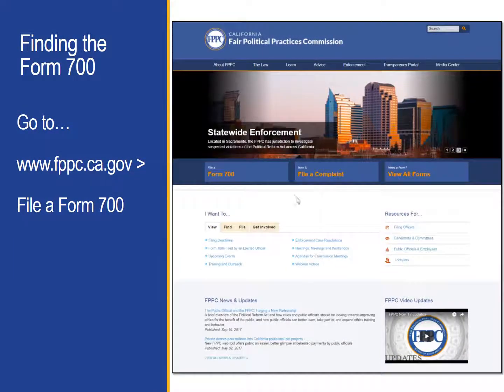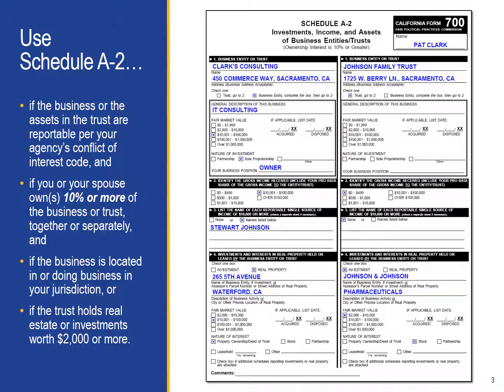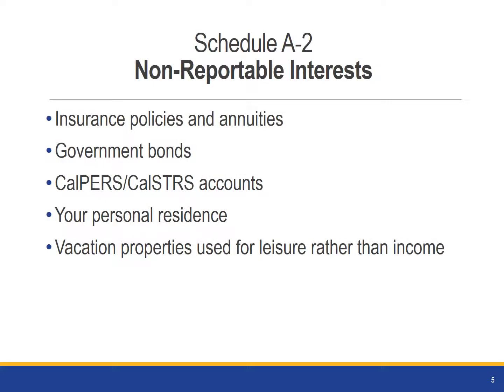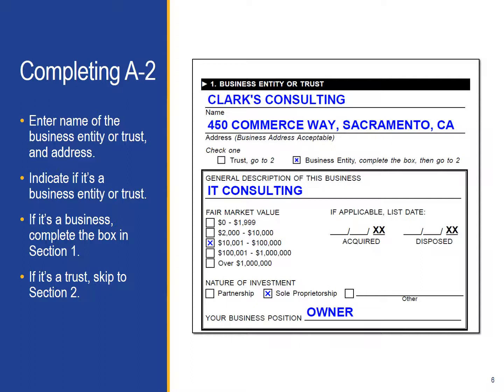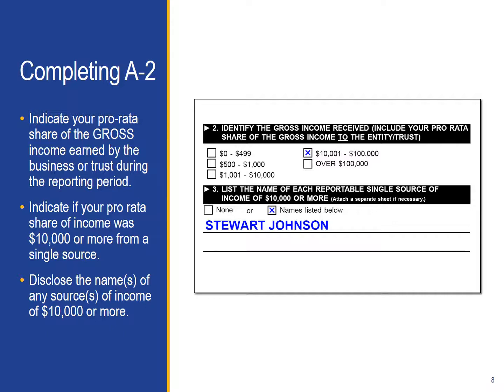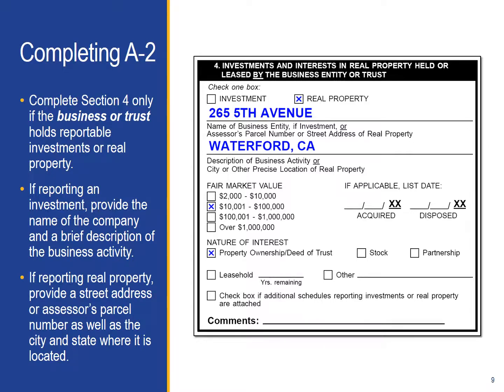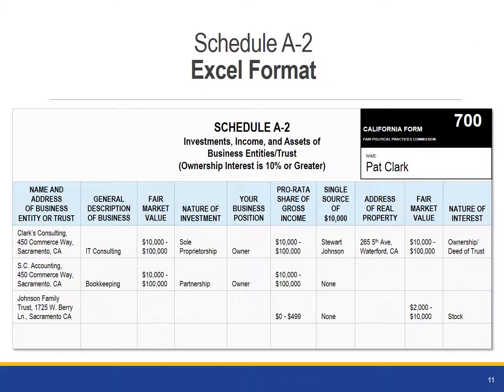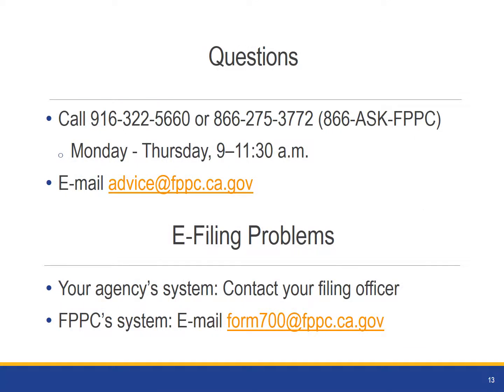Form 700 - Schedule A-2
Printable Slides